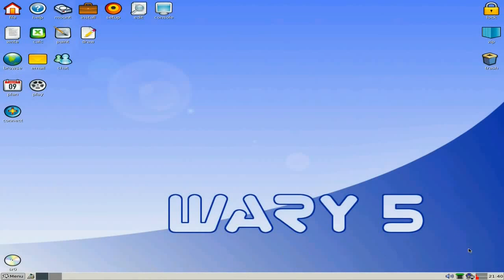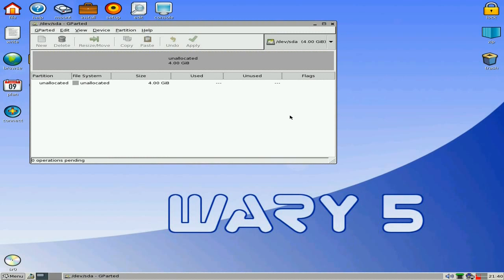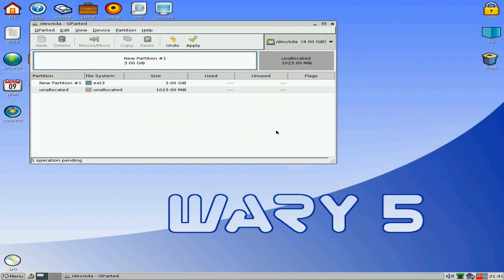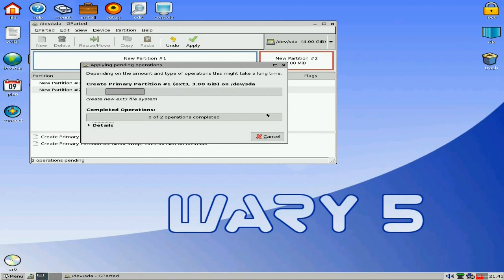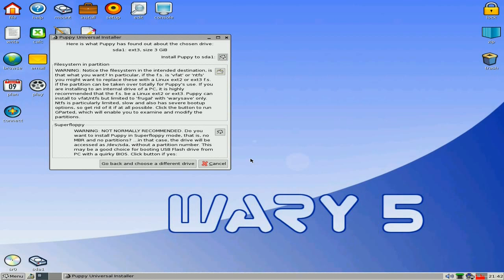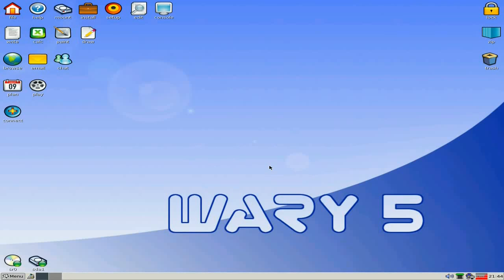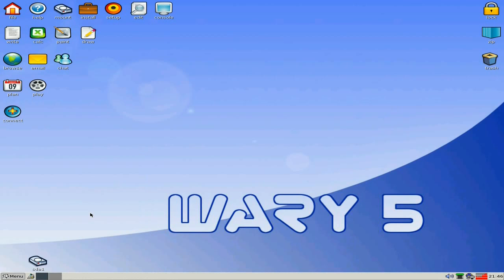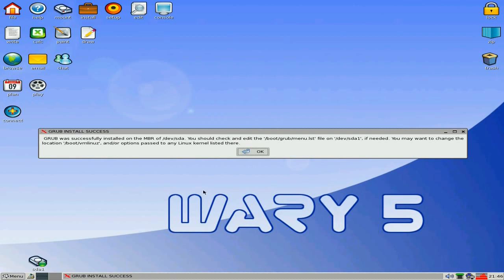Installing Puppy Wary 5......By Request...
Now here was a request from a tuber from the states,and she was having a few problems with another version of the pup,so even though i said i wouldn't do any more,you have to help a lady in distress. lol